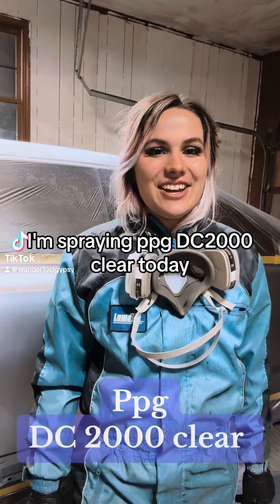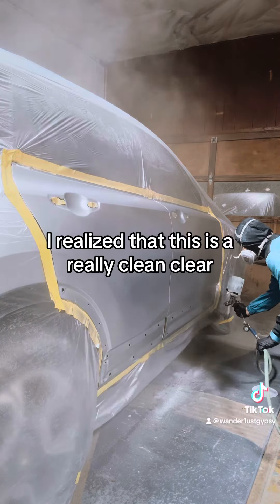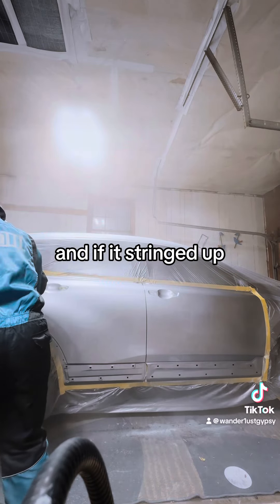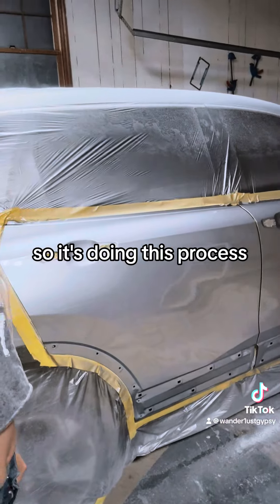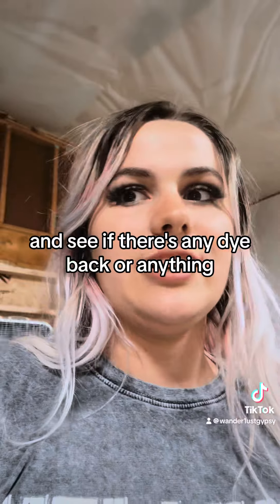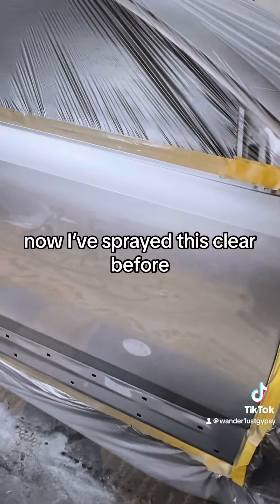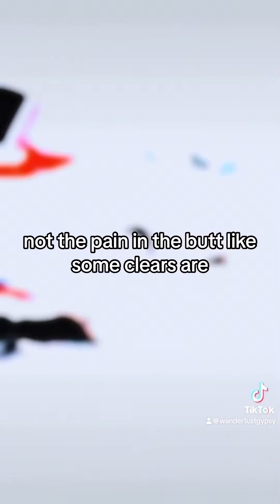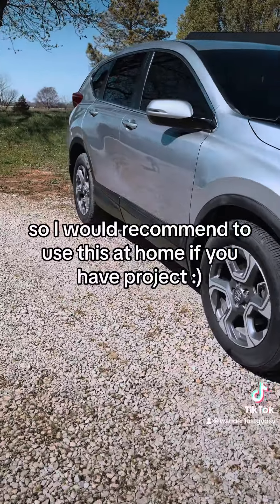PPG DC2000 clear